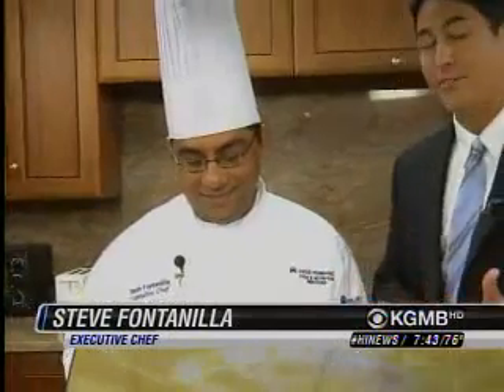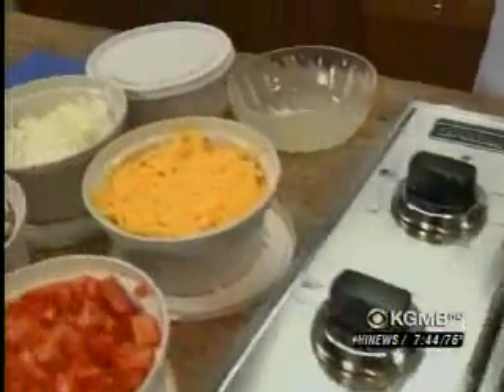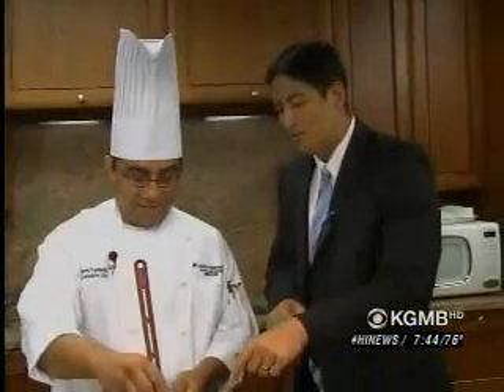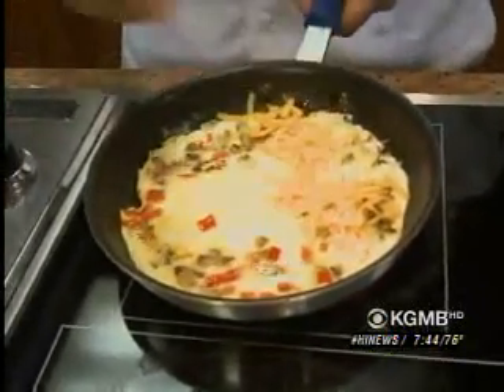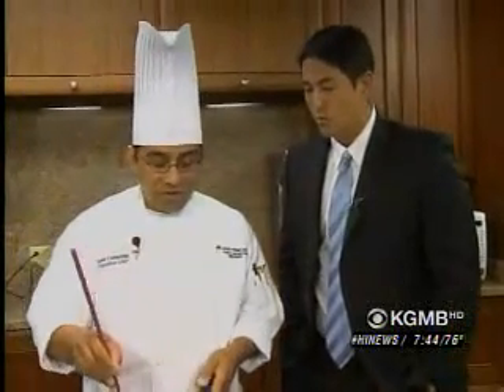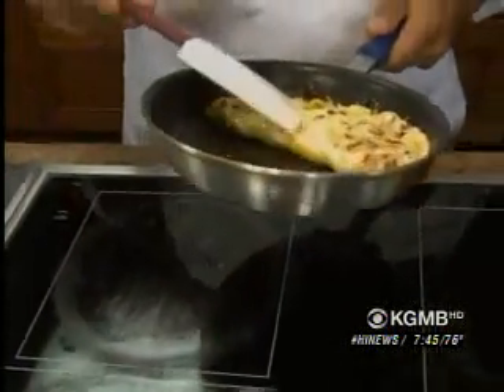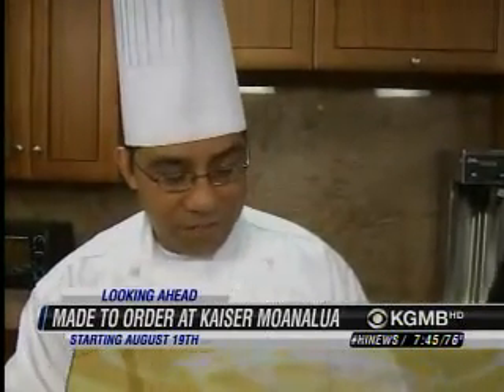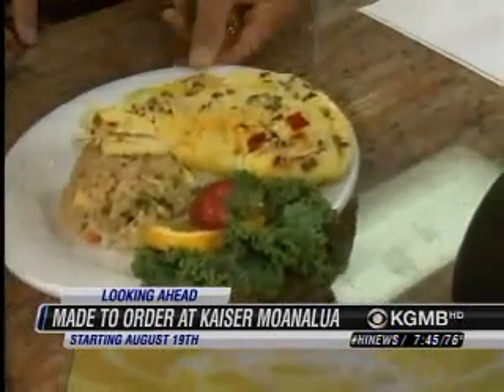DM&A Room Service Success Story - Kaiser Permanente Moanalua Medical Center, Hawaii (spot 3)